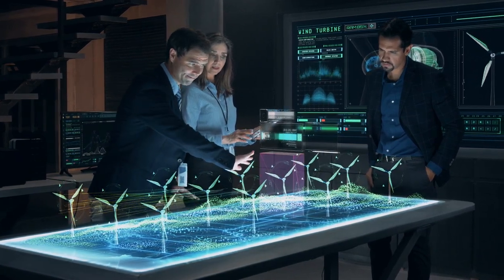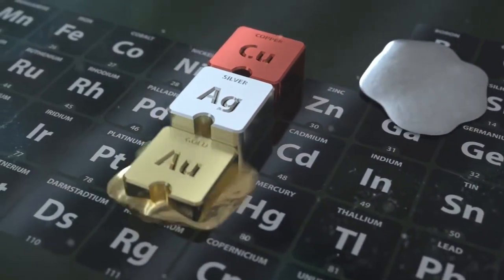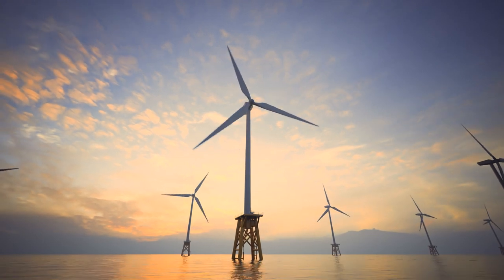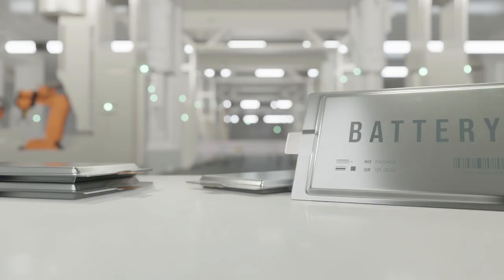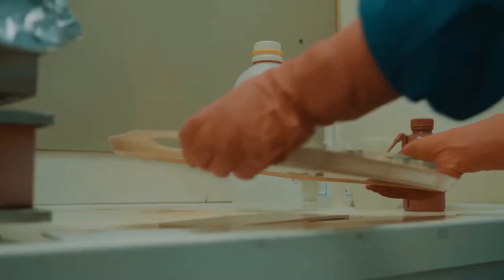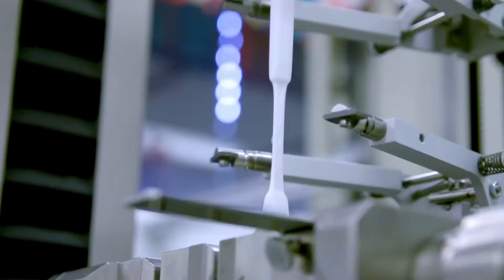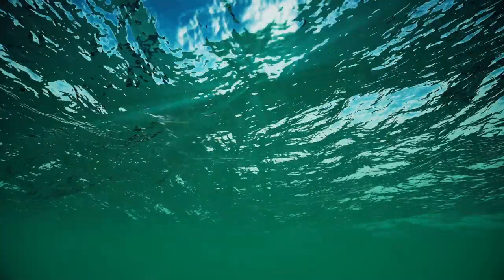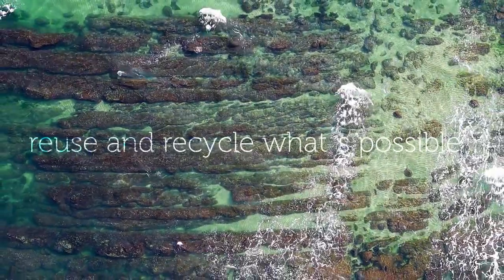Future Materials Norwegian Catapult Centre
In order to successfully produce new products, we must improve the properties of the products that are produced today. This requires an understanding of the material's properties and composition.

The global need for advanced materials is increasing sharply - and there is a tough competition to get to the market as quickly as possible.

We offer test facilities, expertise and networks to develop sustainable advanced materials for your company's next products. The material is at the center and together we find the solutions of the future!